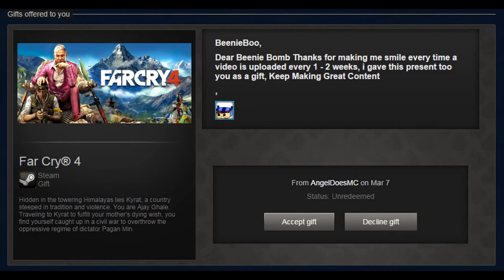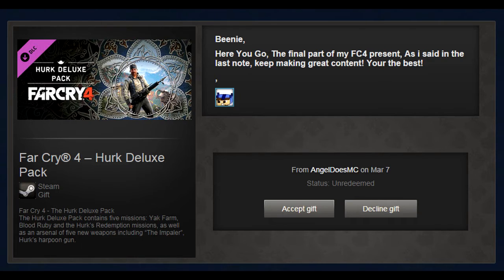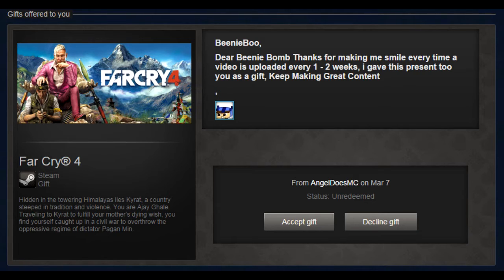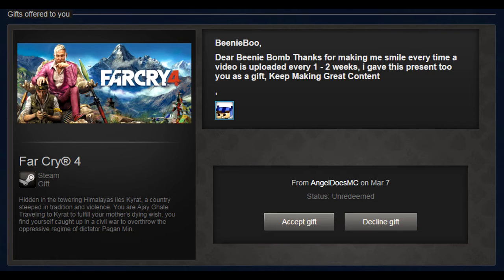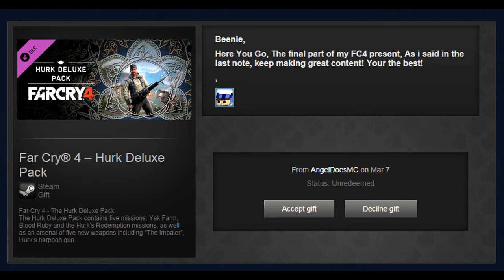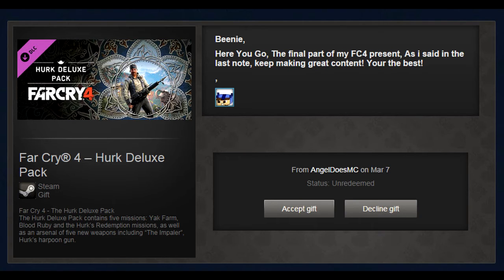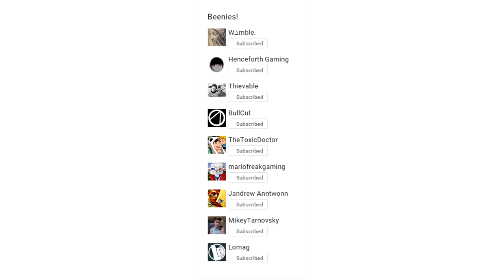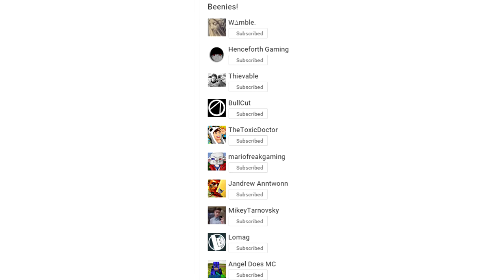Far Cry 4 Gift Extravaganza!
If you liked the video, it would really mean a lot to me if you left a comment! I always read them and always reply, so don't be shy and feel free to say hi! :D